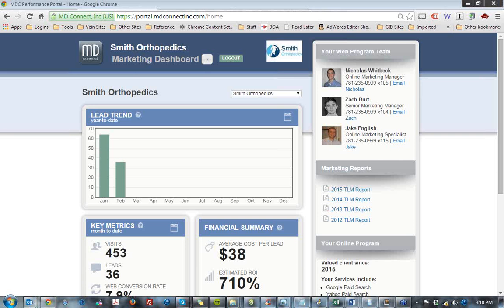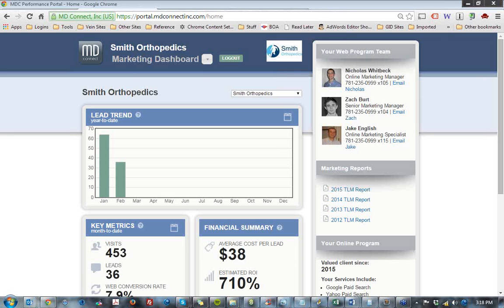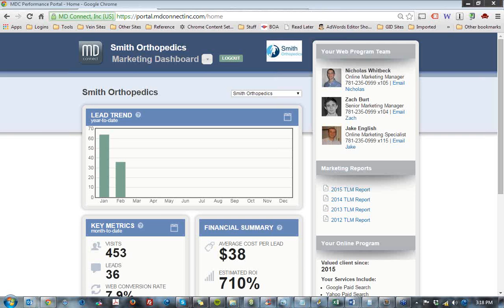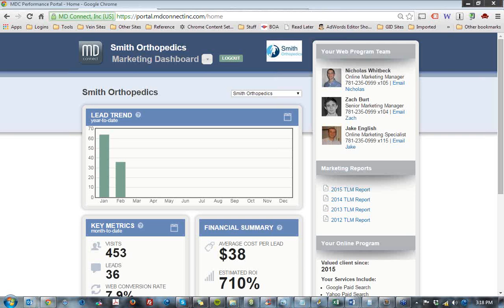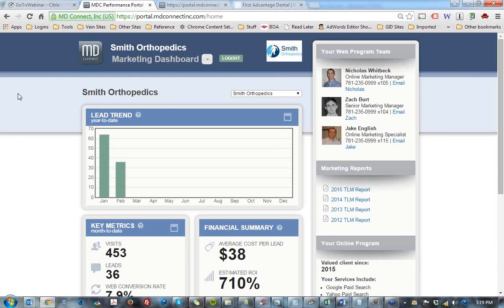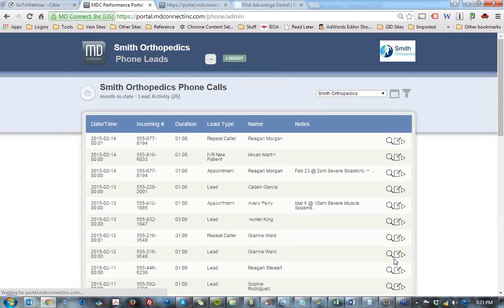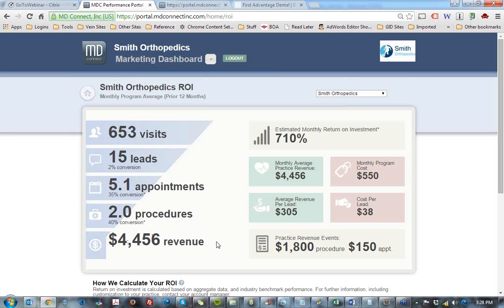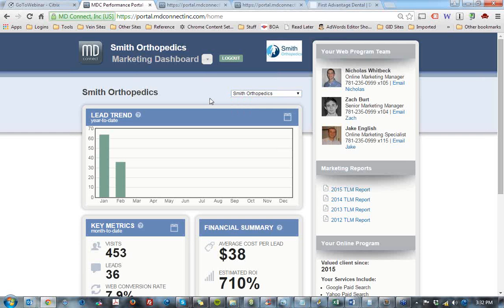ADPI Performance Portal Training X